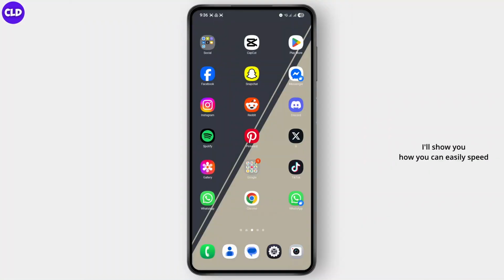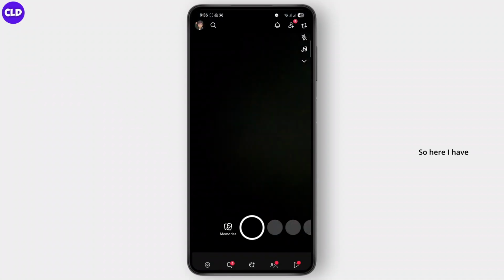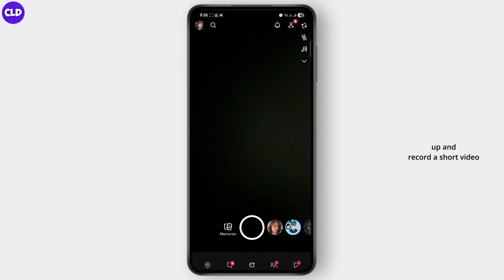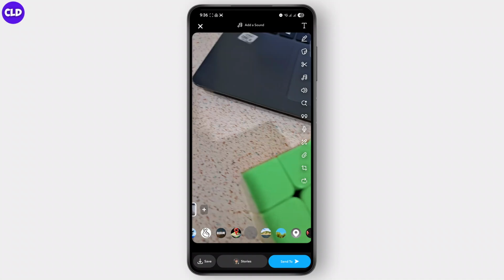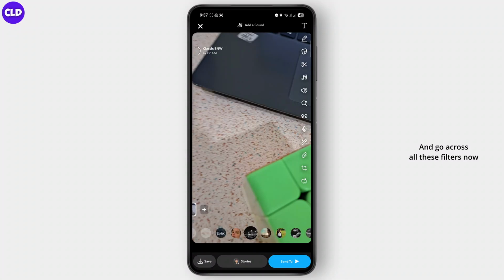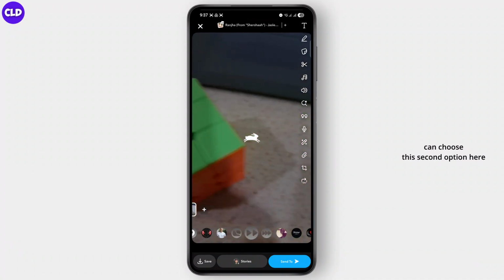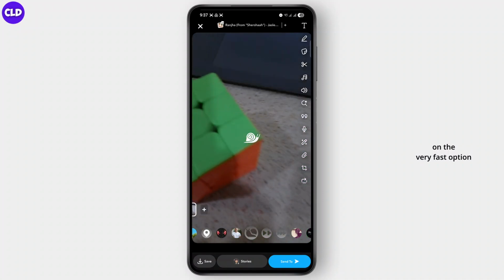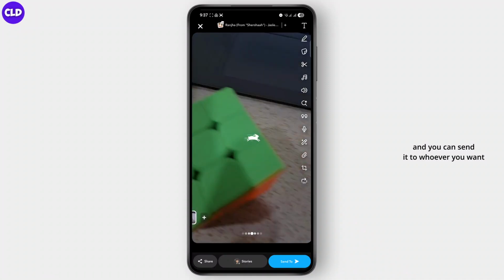How To Speed Up A Video On Snapchat?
Want to speed up a video on Snapchat to make your snaps more fun and creative? This video will guide you through the steps on how to speed up a video on Snapchat quickly and easily. Whether you're asking, "How do I speed up a video on Snapchat?" or need help using the speed filter, this tutorial has you covered. Learn the steps to adjust video speed and create fast-motion snaps in no time. Watch now to see how you can speed up a video on Snapchat today!

Timestamps:
00:00 How To Speed Up A Video On Snapchat?
00:06 How Do I Speed Up A Video On Snapchat?

Keywords: How to speed up a video on Snapchat speed up Snapchat video Snapchat speed filter Snapchat video tutorial